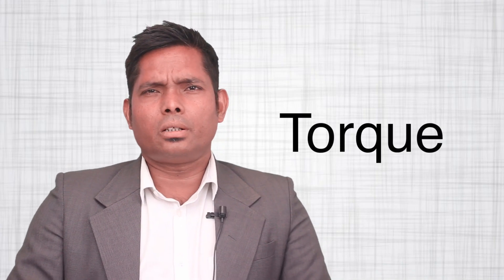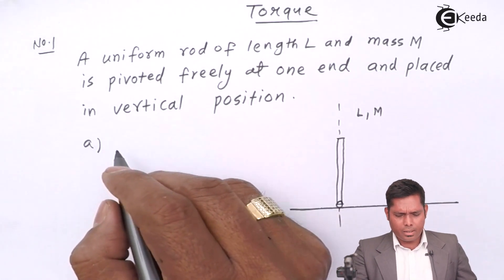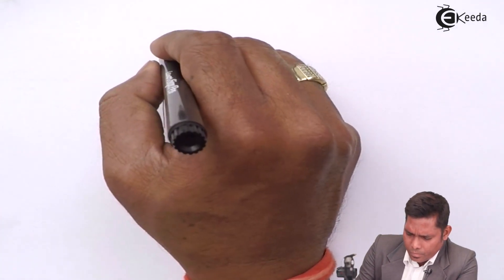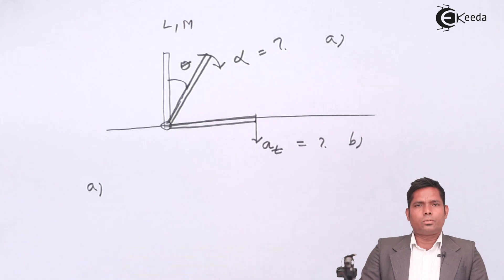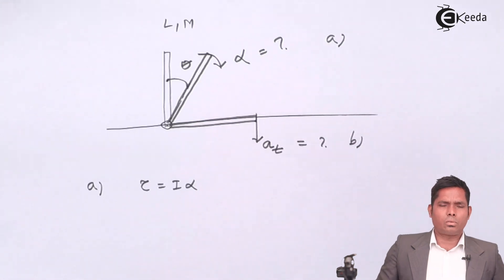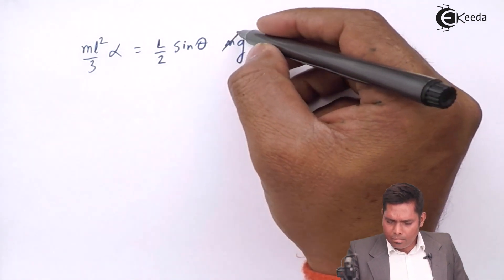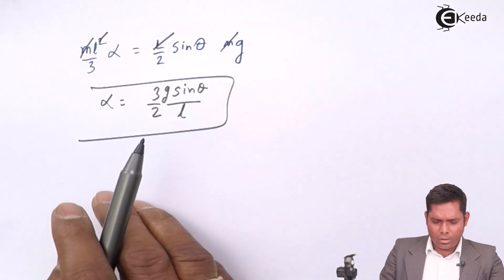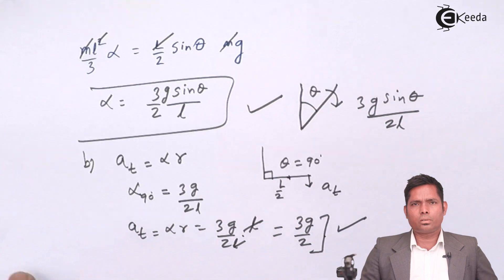Problem Based on Torque - Rotational Motion - Physics Class 12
Problem Based on Torque Video Lecture from Rotational Motion chapter of Physics Class 12 for HSC, IIT JEE, CBSE & NEET.

Happy Learning : )